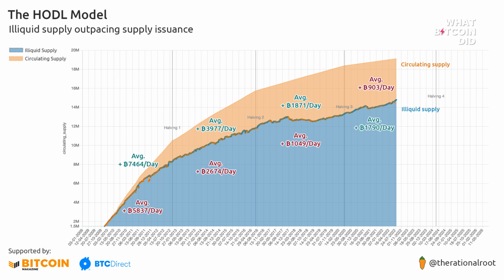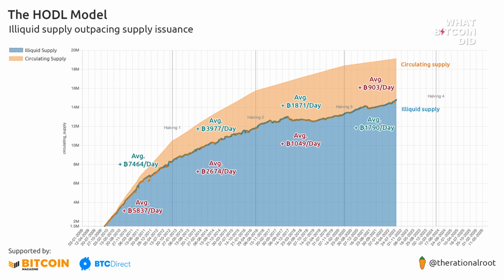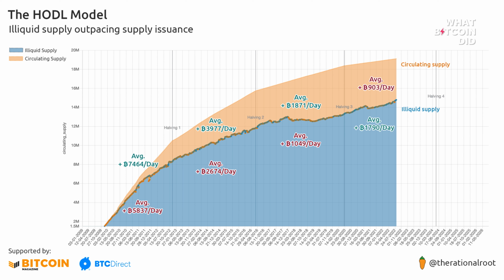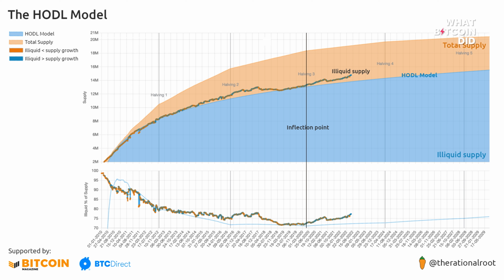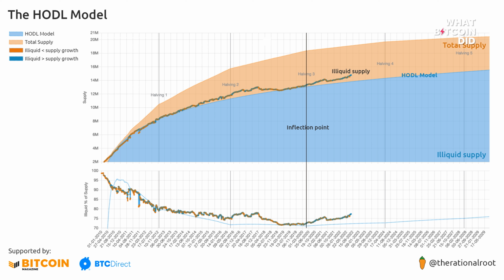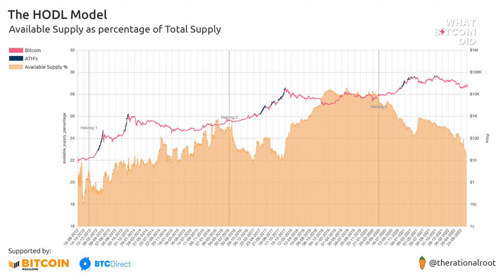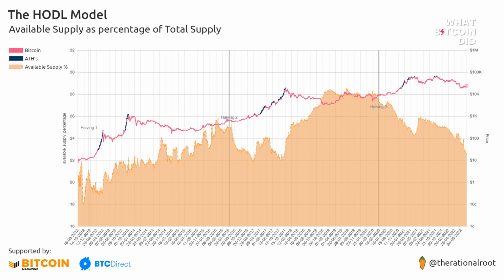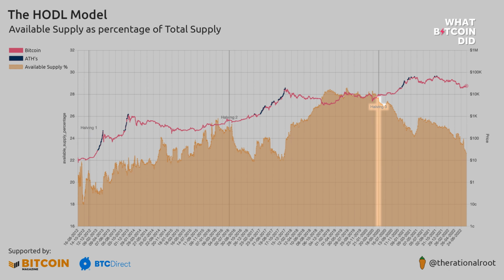The Hodl Model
Clip from ' - What Bitcoin Did Episode 550.